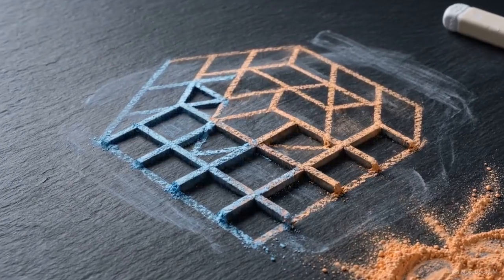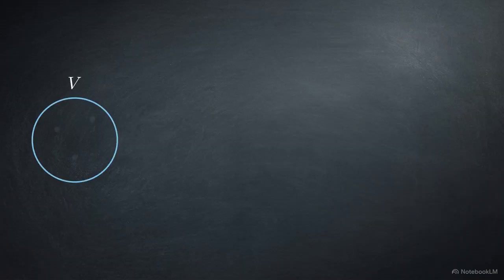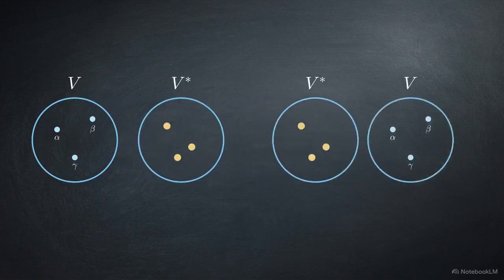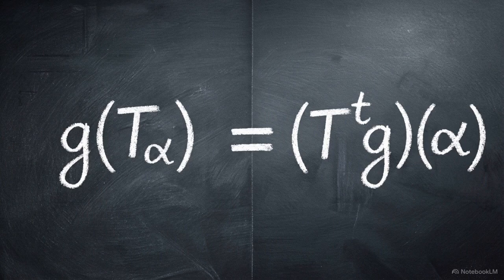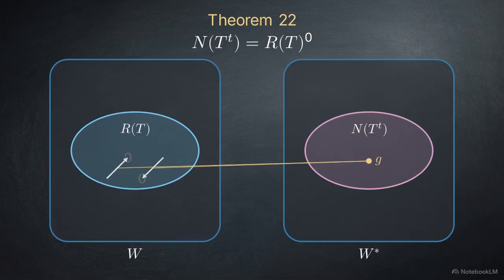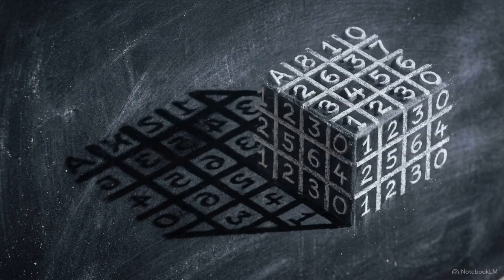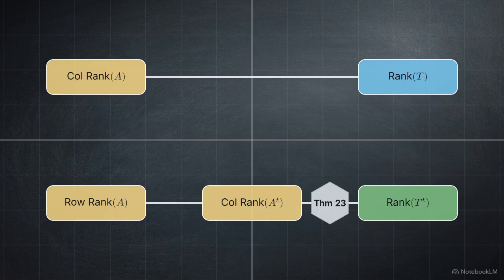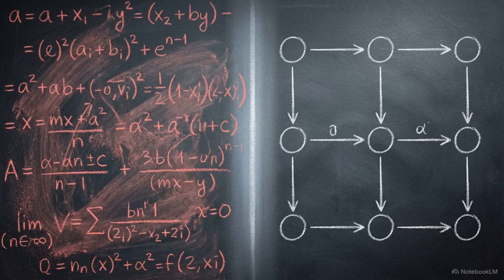Transpose of Linear Transformation Explained | Hoffman Linear Algebra (Section 3.7)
In this lecture, we explore an important concept connecting linear transformations and dual spaces:
👉 Transpose of a Linear Transformation
✨ Topics Covered:
Definition of Transpose of a Linear Transformation
Relationship with Dual Spaces
Matrix Representation of the Transpose
Properties of Transpose Transformations
Connection with Linear Functionals
Key Theorems and Intuition
🎯 This video is useful for:
GATE Mathematics
BSc / MSc Mathematics students
📌 This concept is important for: ➡ Duality theory
➡ Functional analysis
➡ Matrix theory